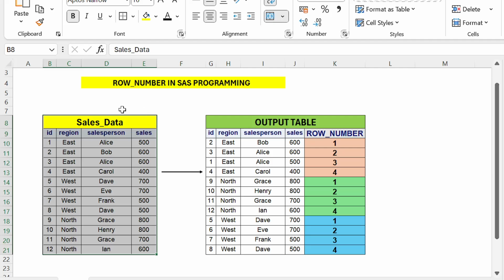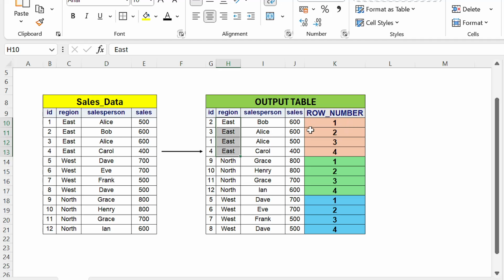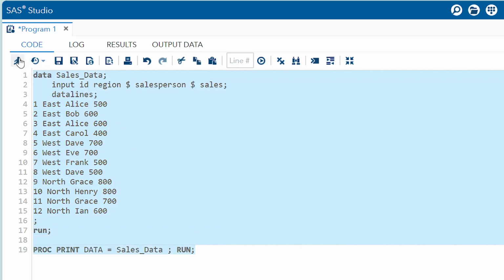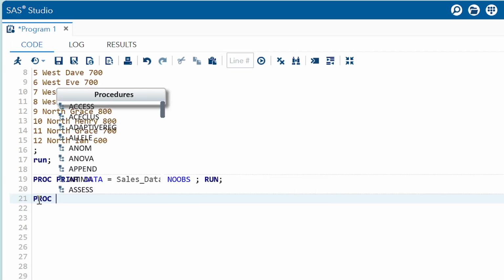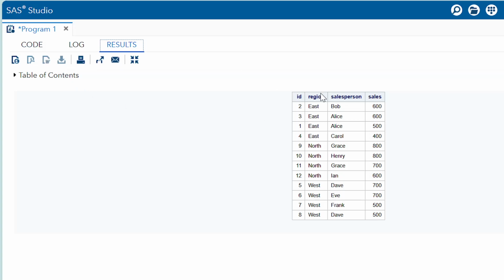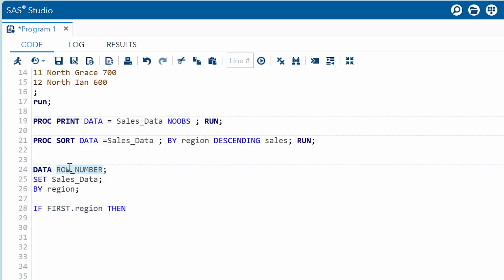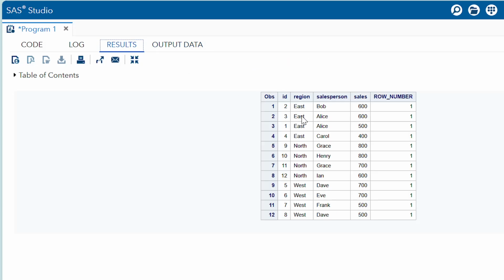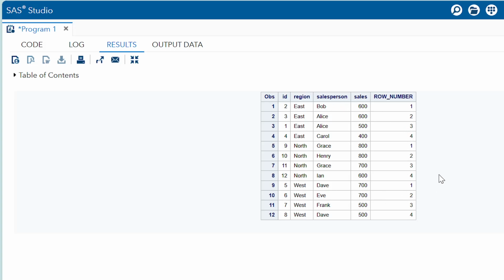SAS ROW_NUMBER() Function Tutorial | Using Window Functions in SAS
Windows function part 1.